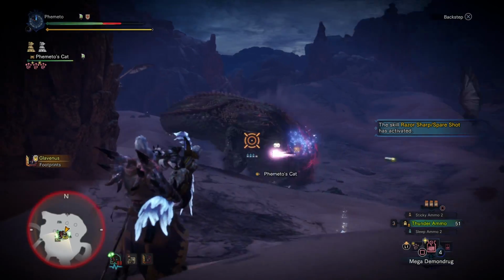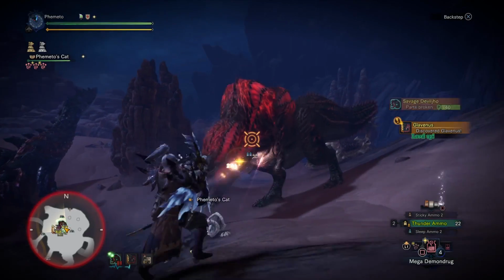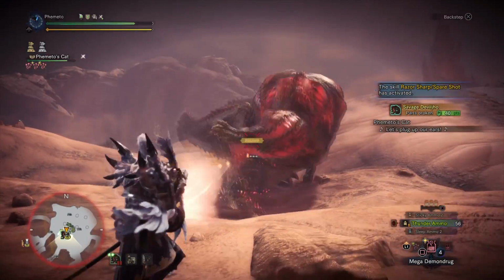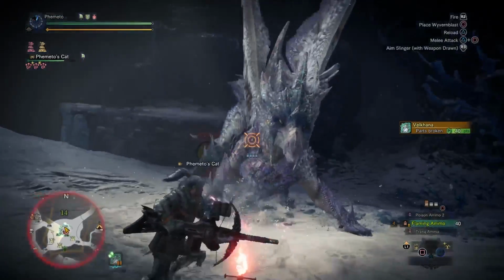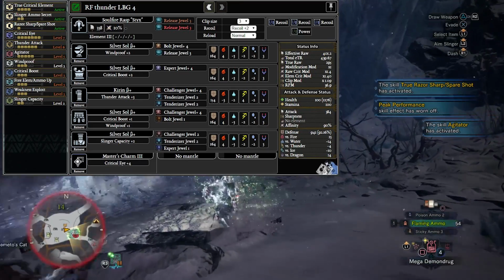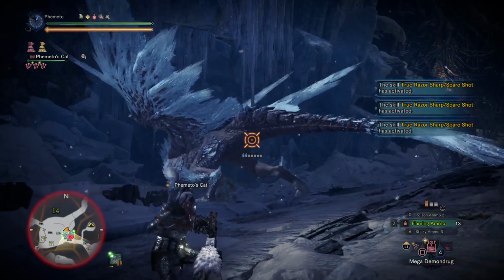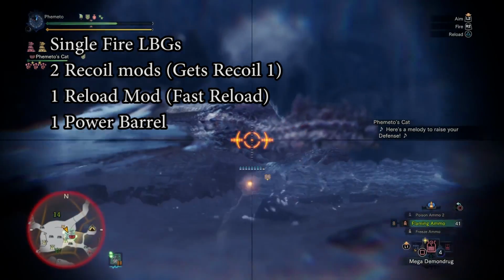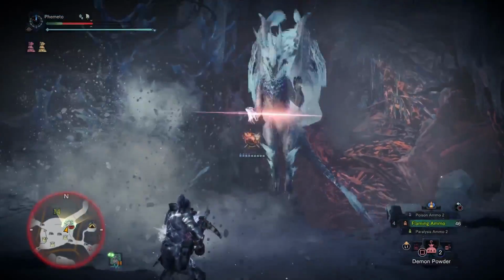[Iceborne] Elemental Gunning - Gimme more, K thx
My thumbnail font looks like toothpaste.

Edit: apprently the ele MV is actually 8+22 base. I got a similar result from my tests, but the guidebook that just came out says its lower... Kind of weird that they'd lower it from HR to MR...doesnt make much sense

Also Theres really not much of a reason to use Ele HBG over LBG. You can if you want to, but the extra power isn't worth HBG mobility in almost all cases.